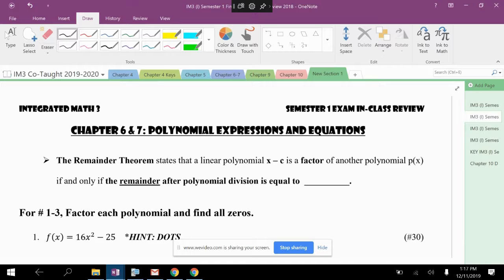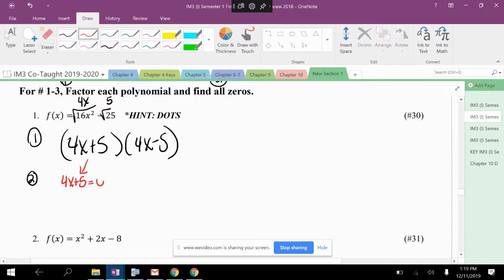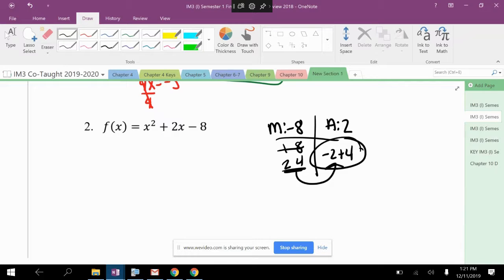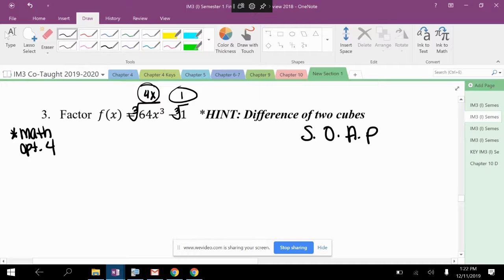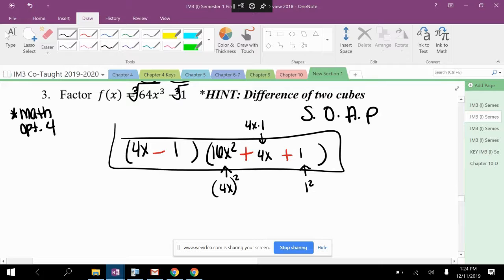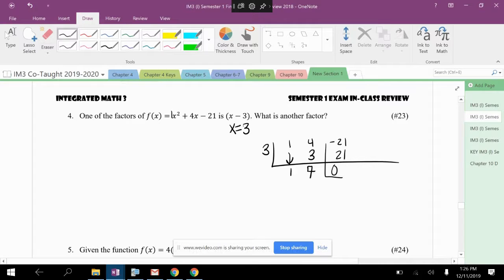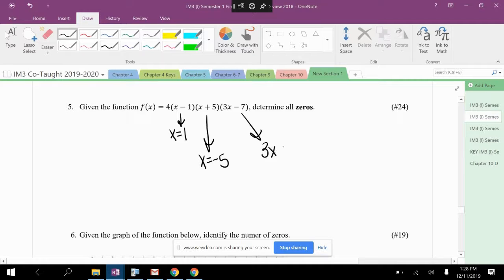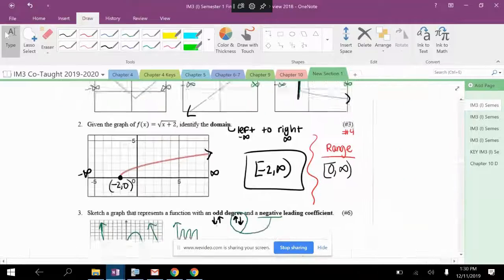Chapter 6: S1 Final Exam In-Class Review 2019